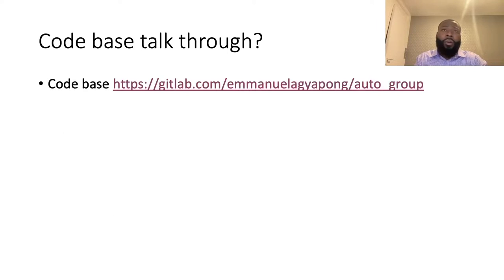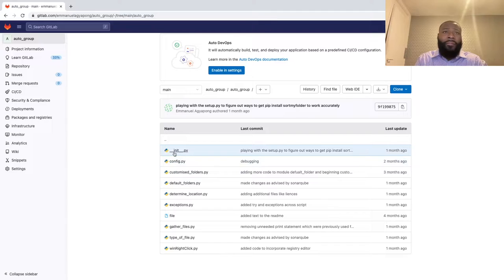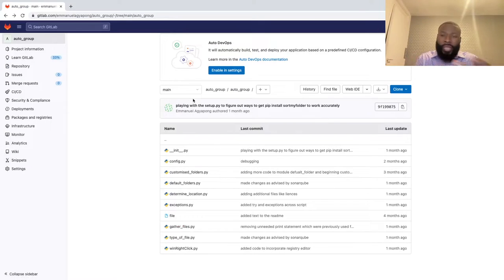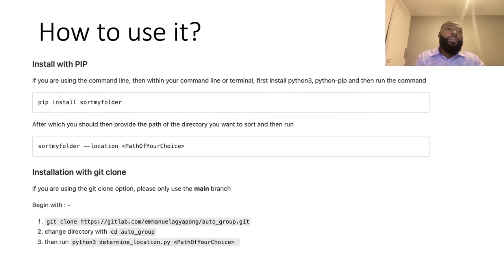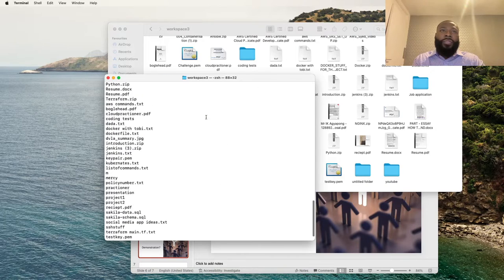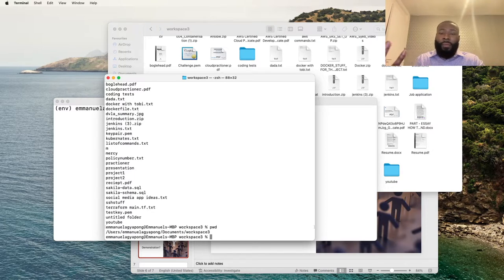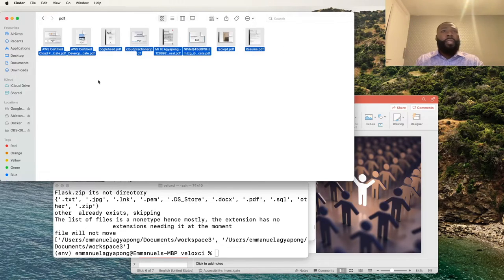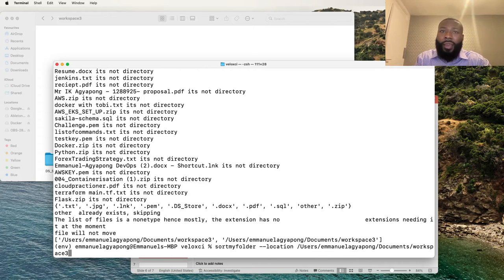automation package (python module) - sortmyfolder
A python module I wrote which allows you to automatically sort all the files and folders in whatever directory or folder you want.